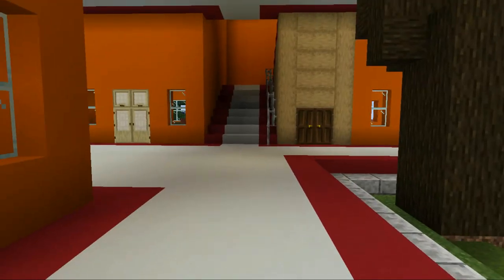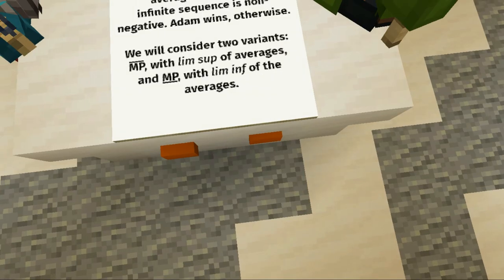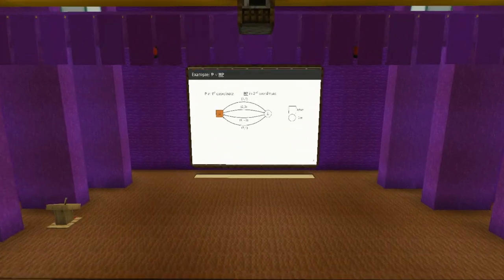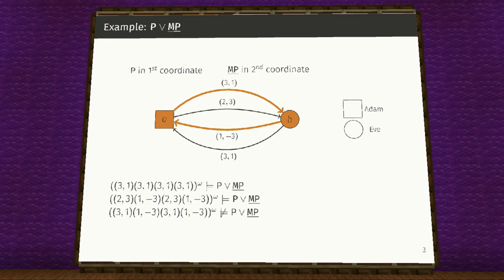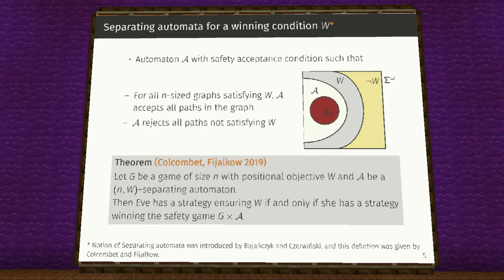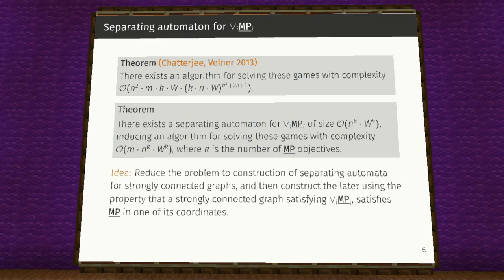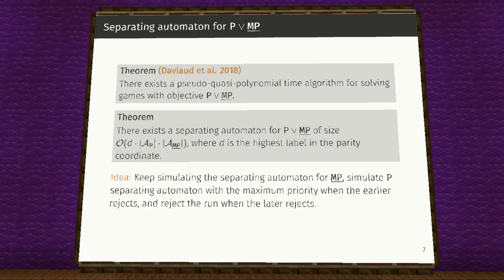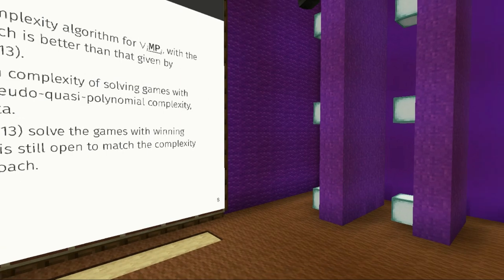Highlights: Complexity of solving games with combination of objectives | Minecraft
This is a presentation made in the Minecraft, set in Chennai Mathematical Institute, for the talk by Ashwani Anand in the conference, Highlights.